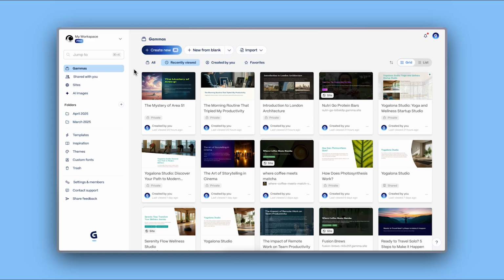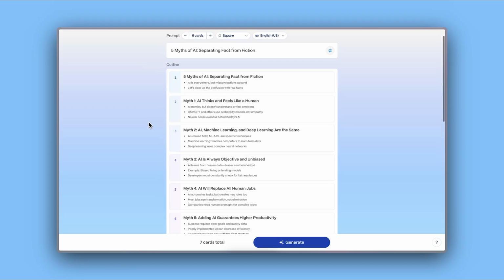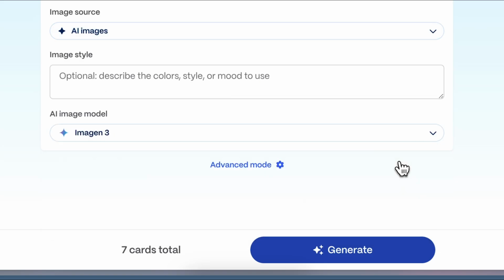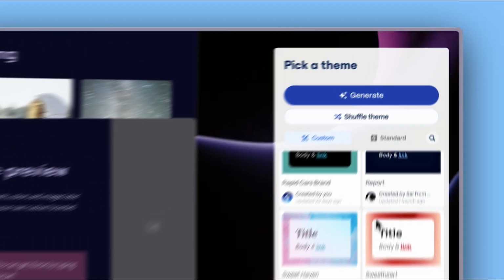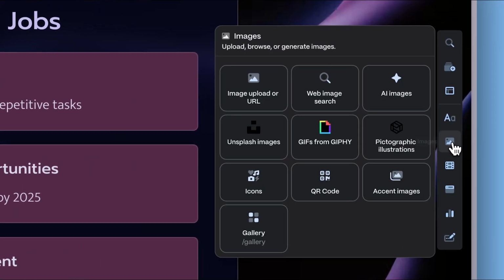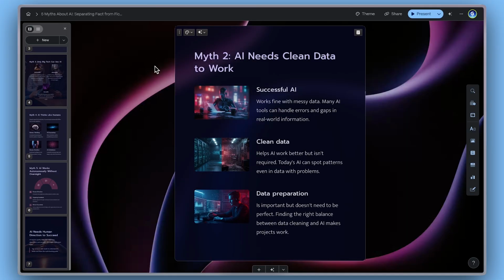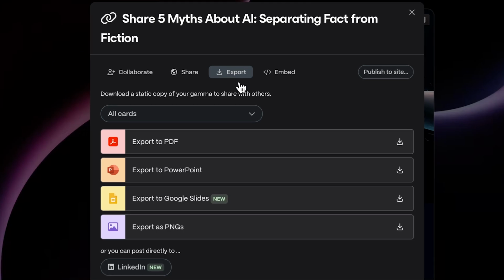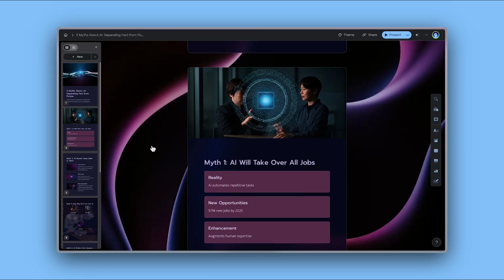How to Turn a PowerPoint into Social Media Posts with AI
What if your old PowerPoint could become a scroll-stopping LinkedIn carousel or Instagram post? In this tutorial, we’ll show you how to use Gamma’s AI tools to instantly convert your PowerPoint presentation into polished social media content—perfect for carousels, Stories, and more.
From choosing your format and refining content with AI, to customizing themes and exporting for any platform, Gamma makes it effortless to get your ideas out there.

and create content that stands out.

📌 Chapters:
00:00 - Intro
00:17 - Getting Started
00:54 - Drafting Your Content
02:14 - Selecting a Theme
02:46 - Editing with AI
03:50 - Sharing and Exporting
04:35 - Outro

🧠 What You’ll Learn:
How to convert a PowerPoint into social-ready content
Choosing formats for LinkedIn carousels, Instagram, and TikTok Stories
Enhancing posts with visuals (web, uploaded, or AI-generated)
Editing layouts, copy, and visuals using Gamma’s AI tools
Exporting content as PNGs or publishing directly to LinkedIn

Perfect For:
 ✔️ Marketers & content creators
 ✔️ Founders & freelancers
 ✔️ Teams repurposing presentations
 ✔️ Anyone creating visual content fast

and get your ideas out there.